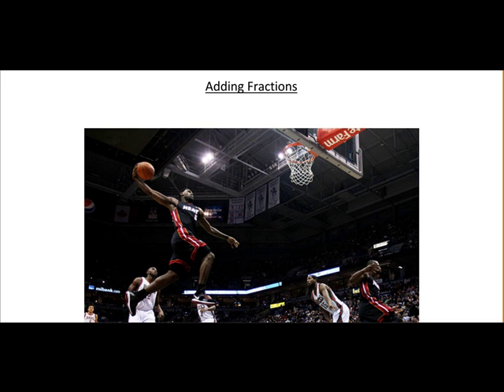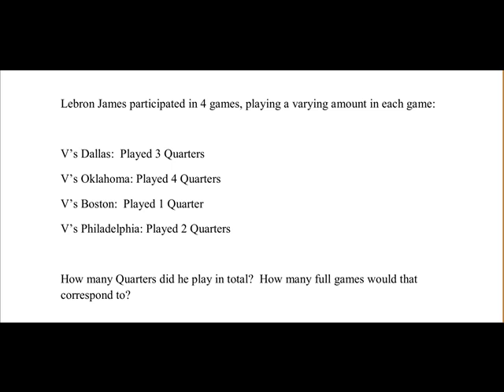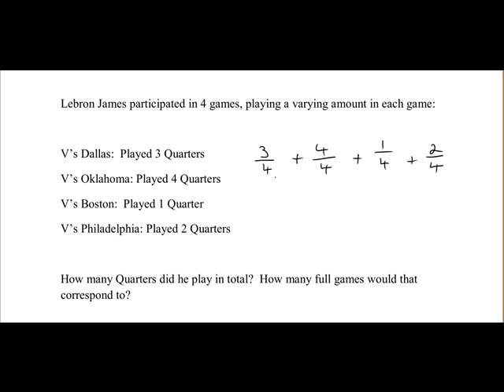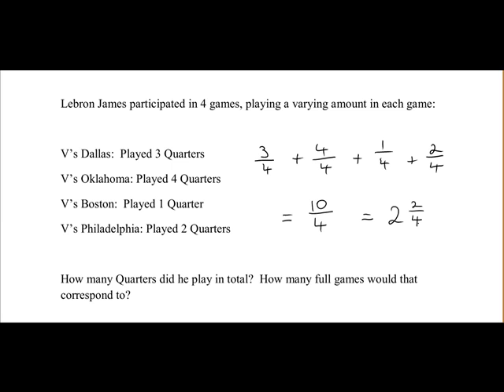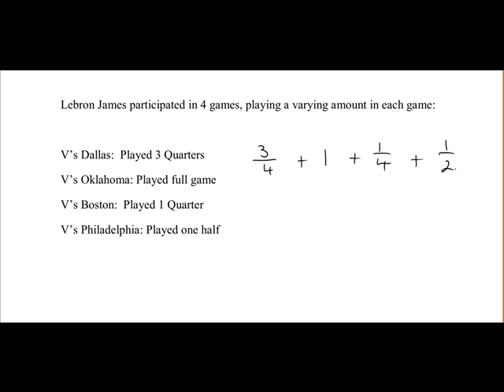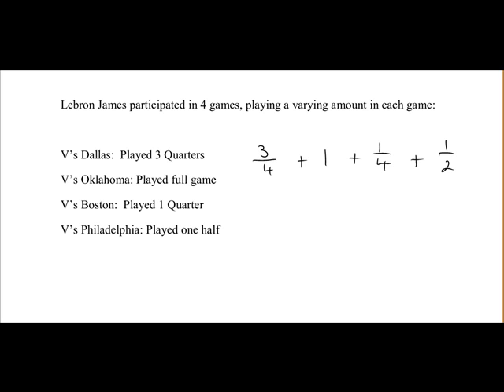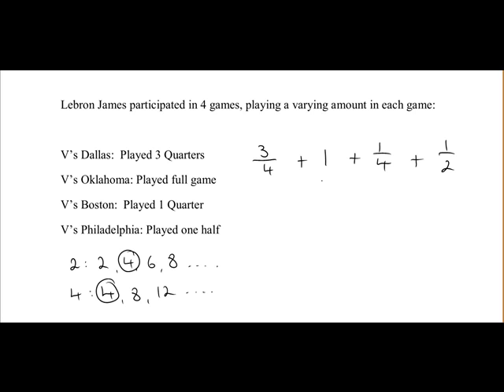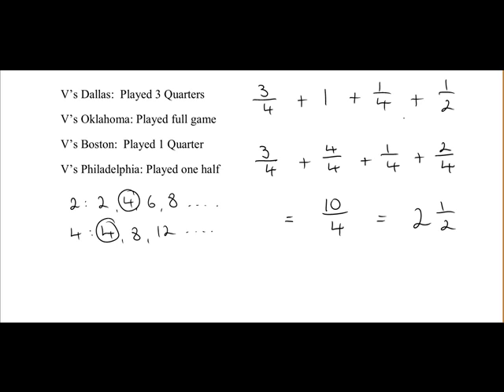Adding fractions: introduction (MathsCasts)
Simple example of how to add basic fractions by finding a common denominator. Real life example: the number of quarters played over the course of 4 games by Lebron James (Basketball).